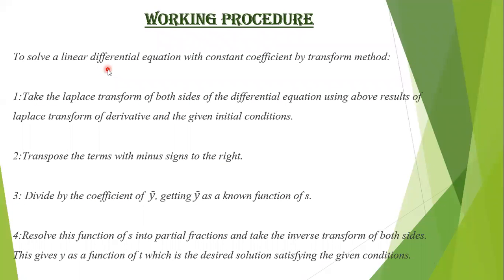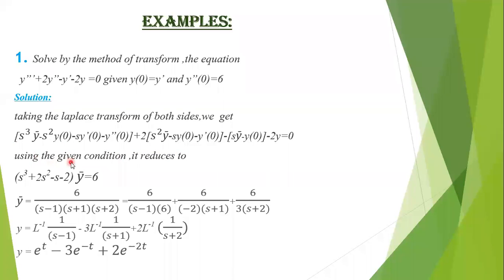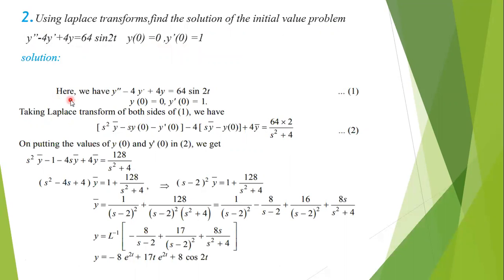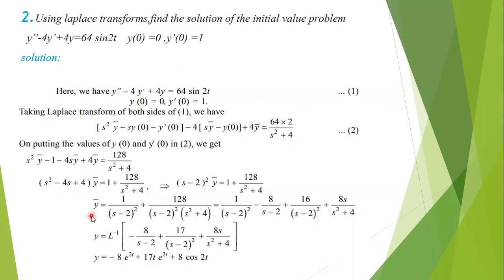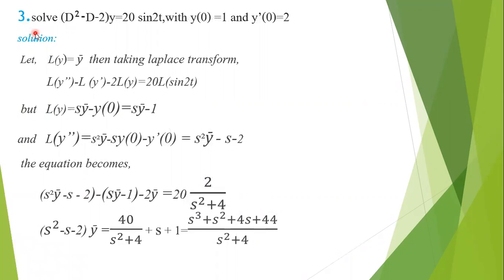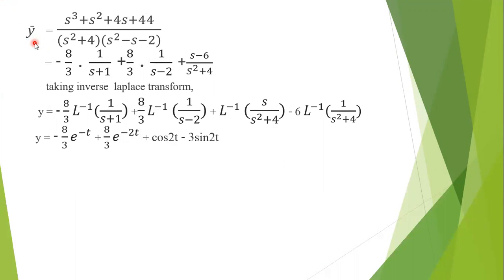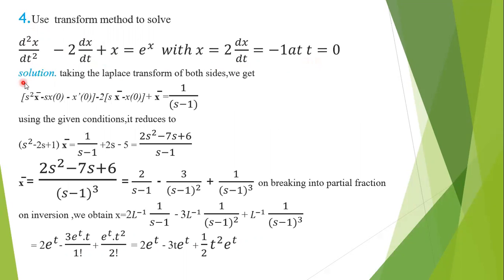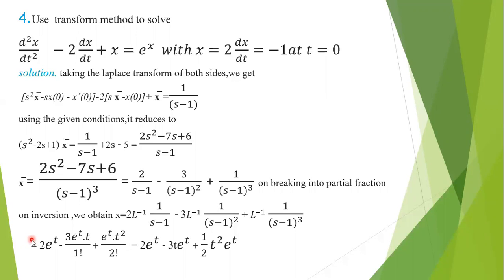Applications of Laplace Transform to solve initial and boundary value problems involving ODE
Engineering Mathematics - 3 | MINI PROJECT | Module - 2 | IT ENGINEERING | MU | self learning topic
This video was result of hardwork put in by me and my friends - Yash, Siddhi and Sridhar